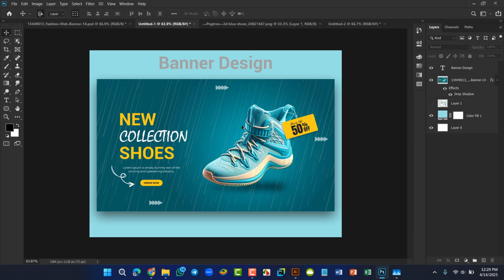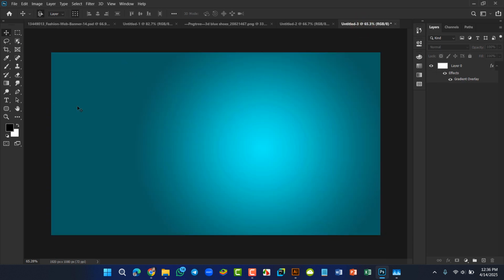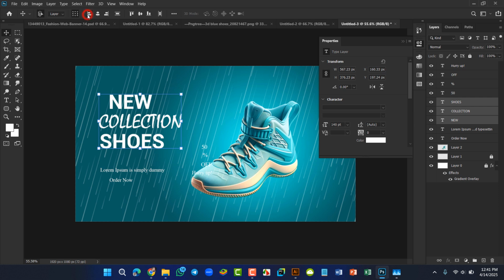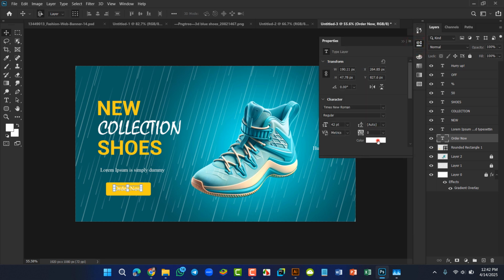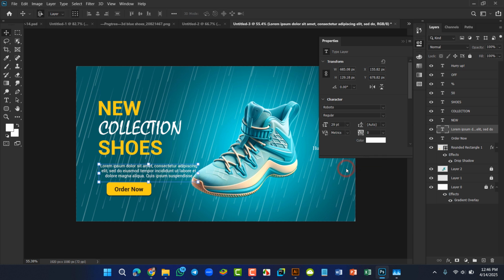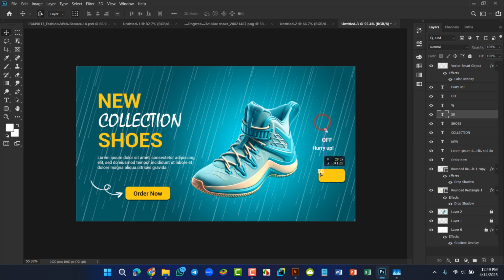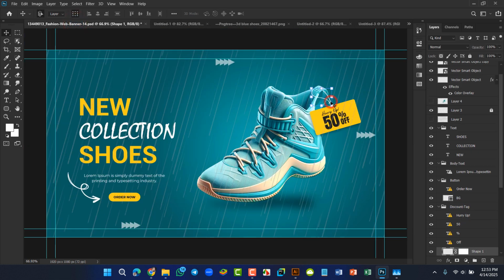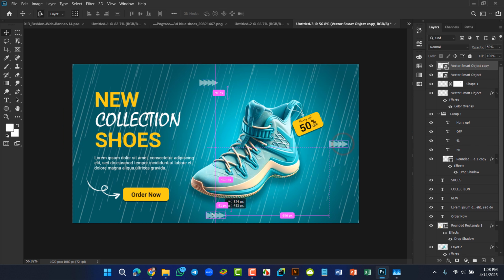Banner design with rain effect | Adobe Photoshop design | Noor360